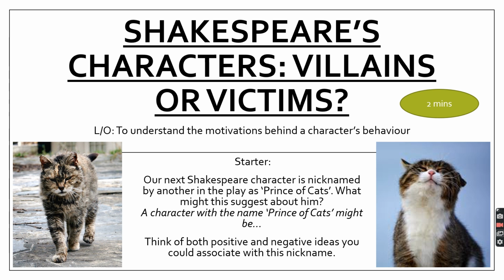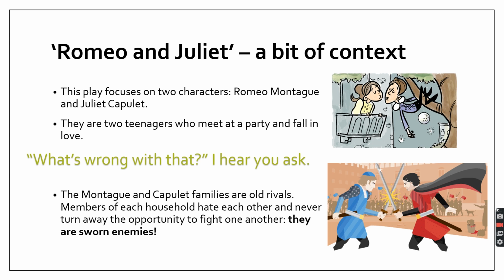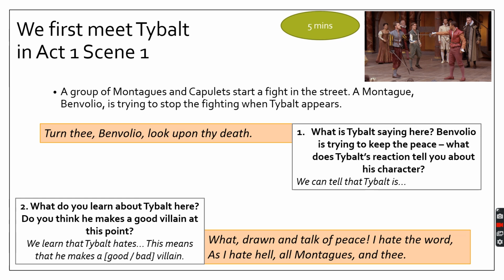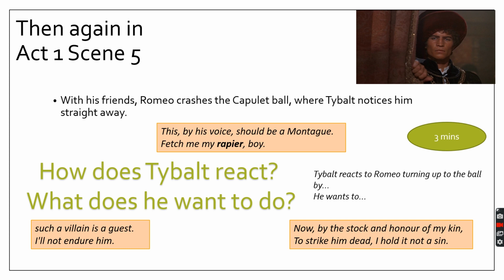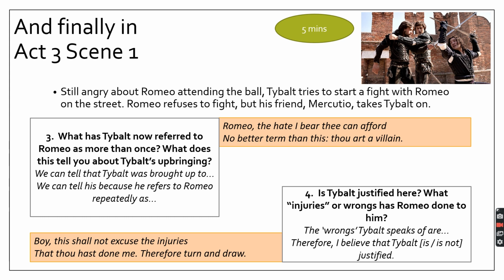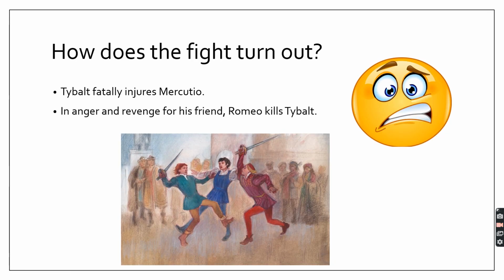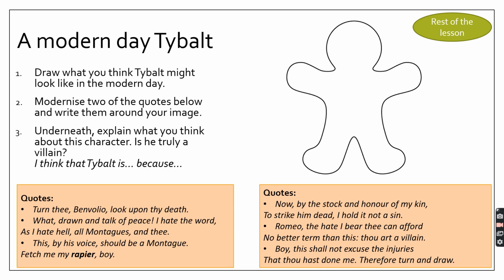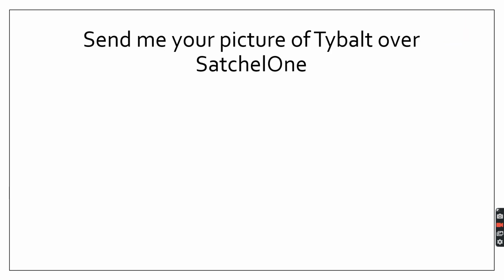Lesson 9 - Tybalt